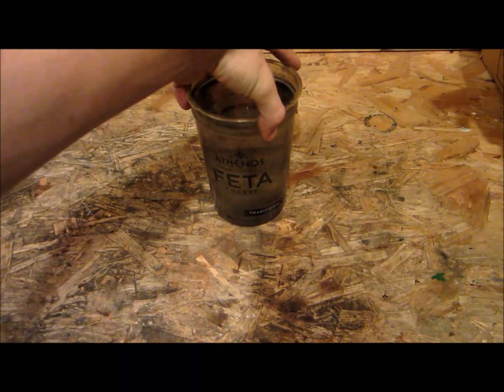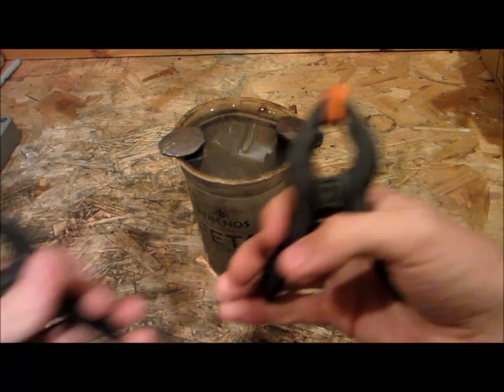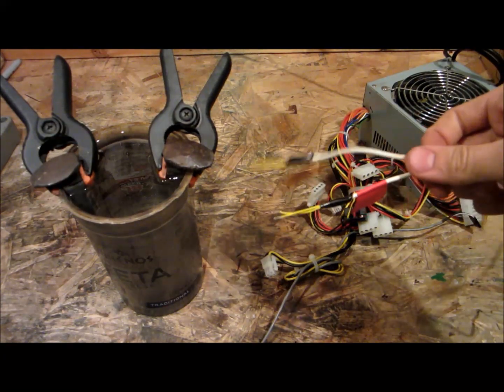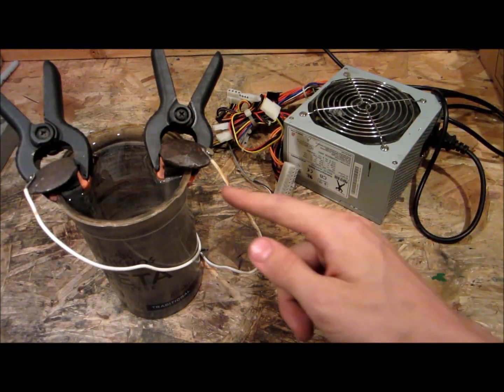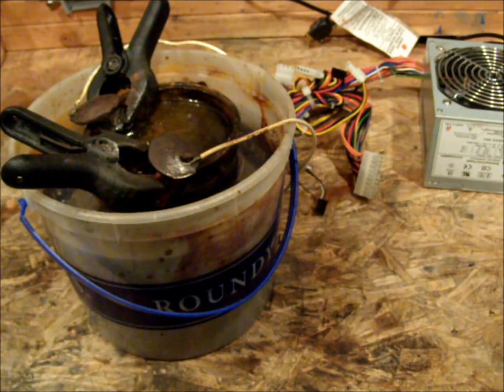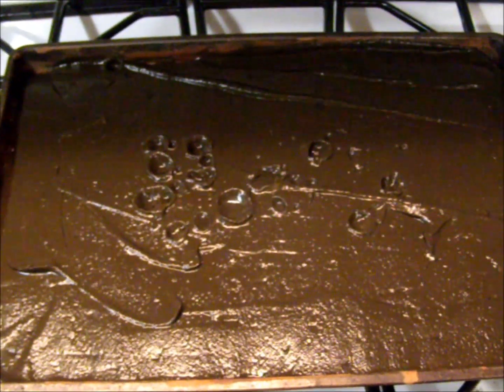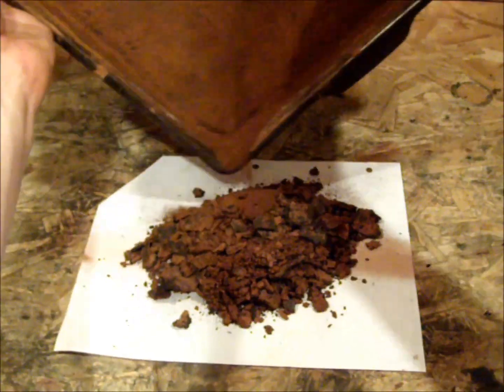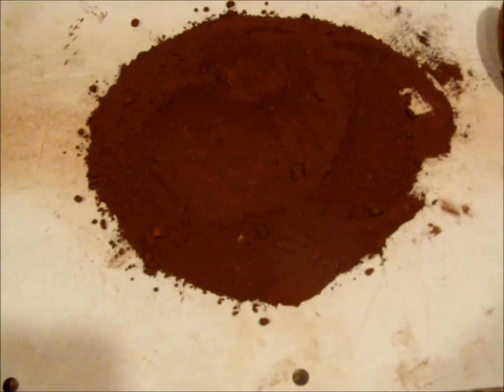Make Iron (III) Oxide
A simple, hands-free, effective process for making iron (III) oxide in bulk for thermite, rocketry, pigments, or anything else.

So far, I have completed this process three times and made over 250g of finely powdered iron (III) oxide, better known as rust.  I have also confirmed that it works in thermite.

I also did a post on my blog, so check that out for more science experiments and other interesting projects.